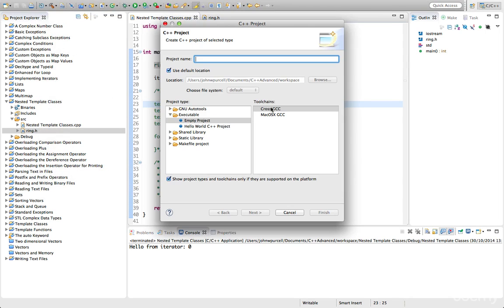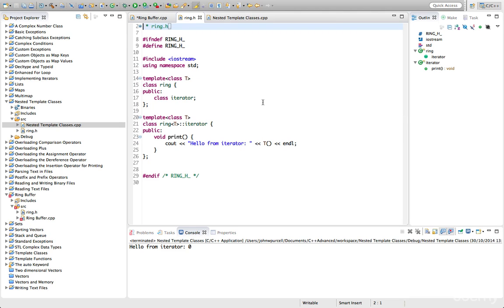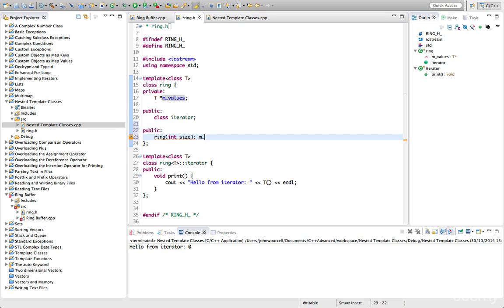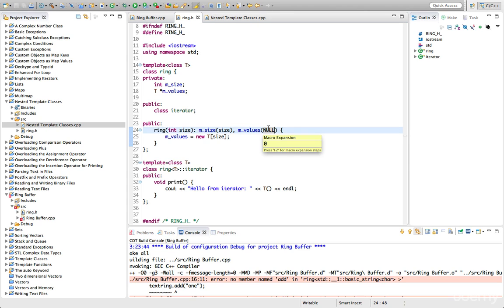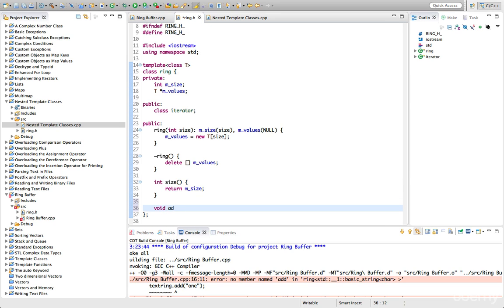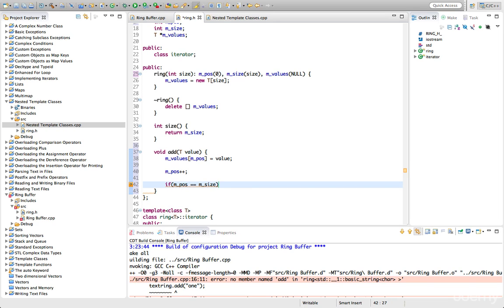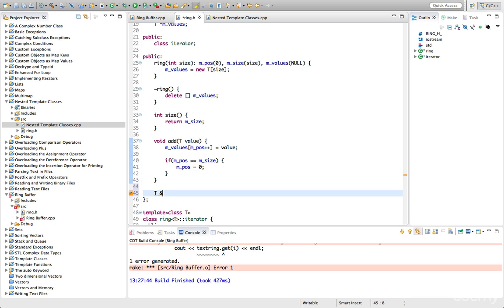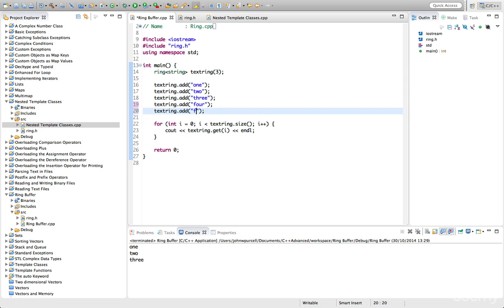Learn Advanced C++ Programming a ring buffer class